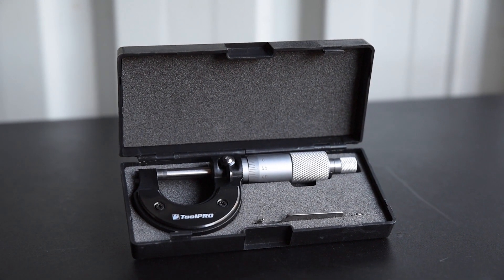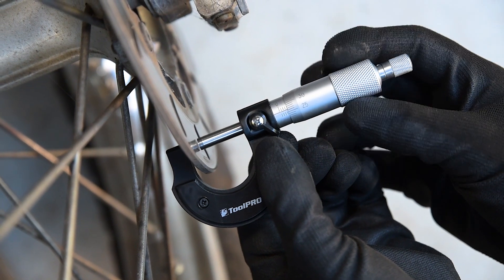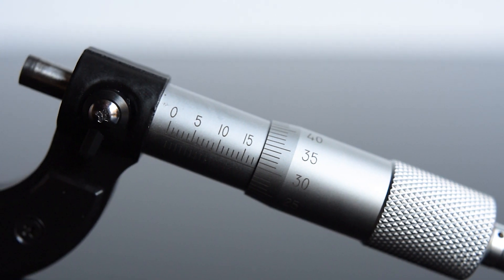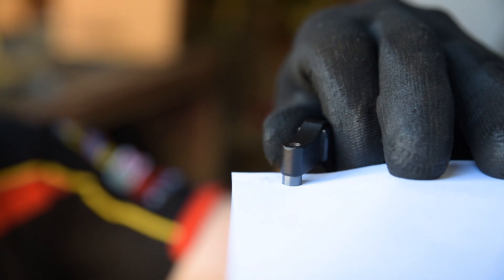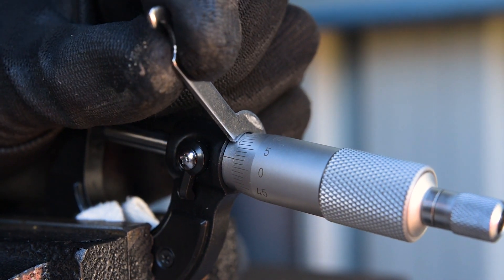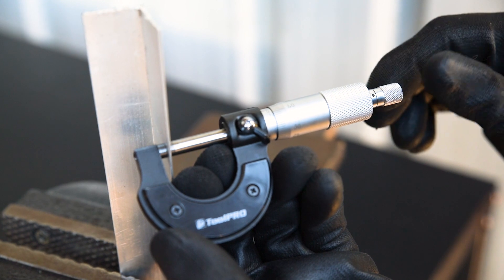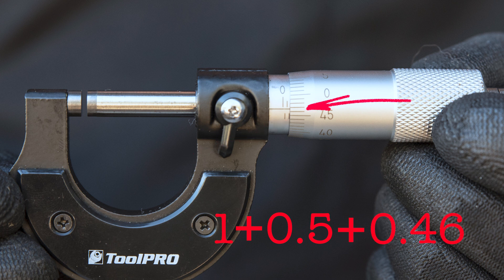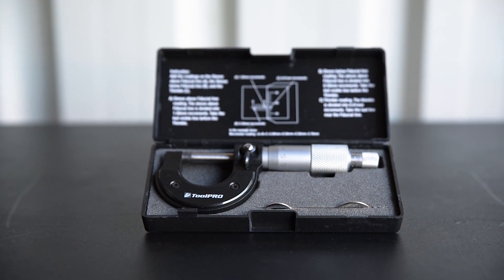ToolPRO Outside Micrometer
When measurement to the millimetre isn’t fine enough – a ToolPRO Outside Micrometer is the precision measuring tool you need.

This outside micrometer boasts a measurement range from 0 to 25mm. Measurement can be taken all the way to 0.01 of a millimetre accuracy.

Use it for a precise measure of brake rotor thickness – or any flat, cylindrical or spherical objects.

Knowing the name of each part will help you understand your micrometer. The frame is the base of the whole tool, with the spindle, and the anvil at the top. The ends of the spindle and anvil form the measuring faces.

The sleeve is the part which displays whole and half millimetre measurements. The thimble rotates around this as the spindle moves in and out. On the end is a ratchet and a locking lever sits on the side of the frame.

Before taking a measurement, it’s important to clean the measuring faces. Gently close the micrometer on a clean piece of paper, then slowly pull it out.

Now twist the ratchet until the spindle touches the anvil, and the ratchet clicks. The mircrometer should measure zero here, but if this is not the case – lock the spindle firmly in place and use the included wrench to rotate the sleeve until the zero lines up.

Now that it’s cleaned and zero’d, it’s time to take a measurement. Place the item to be measured in the frame of the tool and rotate the thimble until the spindle nears the surface to be measured.

Now use the ratchet to close the spindle in until the ratchet clicks. At this point, you can take the measurement – or lock the spindle, remove the micrometer and then read the measurement.

The top row of markings on the sleeve are whole millimetres, the bottom row are half millimetres – and the markings on the thimble are one hundredth of a millimeter. To determine an accurate reading, take the number of whole millimetres, add the half millimetre if applicable – then add the number on the spindle.

Place a drop of machine oil on the spindle once in a while, keep it safe from knocks in the nifty little storage case – and your ToolPRO Outside Micrometer will deliver accurate measurement for years to come.